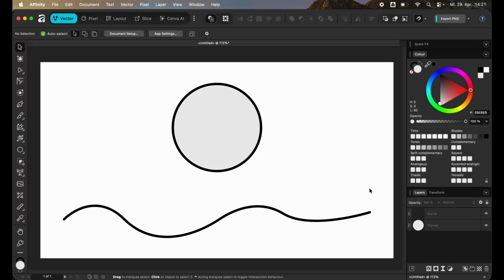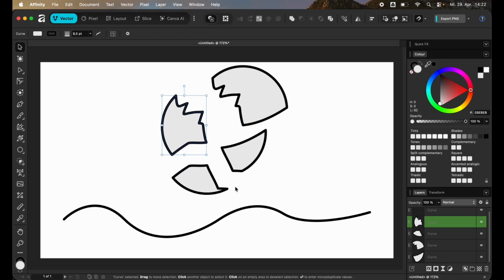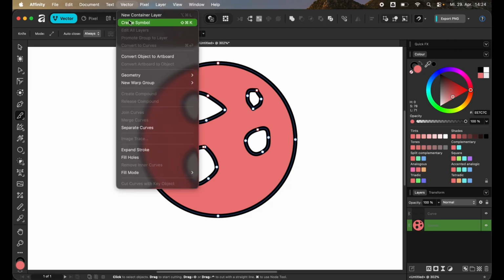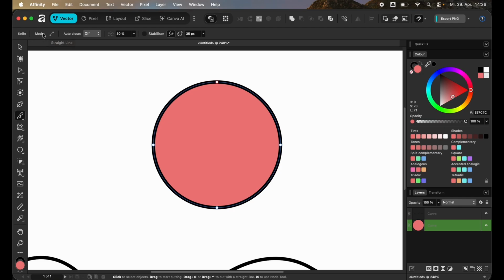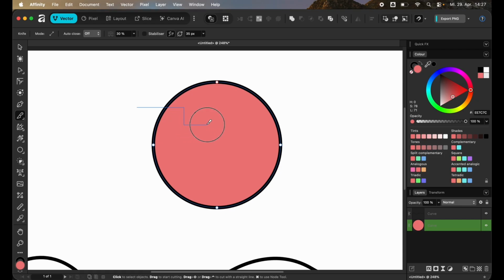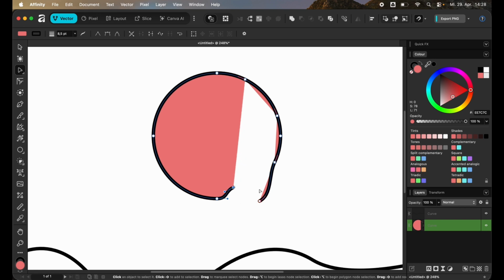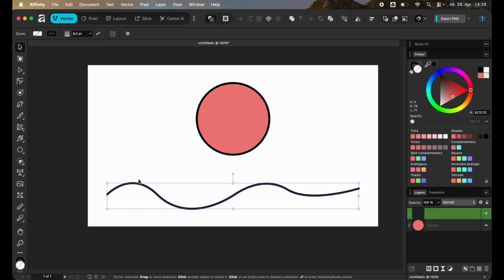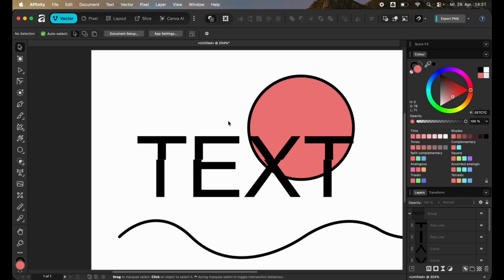How to Use the Knife Tool in Affinity – Cut, Split & Edit Anything Easily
Learn how to use the Knife Tool in Affinity to cut, split, and edit shapes, text, and lines with precision. This beginner-friendly Affinity tutorial shows you everything you need to know to create clean cuts, split curves, and design more complex graphics.

In this step-by-step guide, you’ll discover how to:
• Cut shapes into multiple parts
• Use the Knife Tool and hidden Scissor Tool
• Create holes and custom cutouts
• Split and separate curves properly
• Apply the Knife Tool to text and lines
• Use helpful options like auto-close, smoothing, and stabilizers

This technique is perfect for creating custom shapes, split text effects, logos, and more inside Affinity.